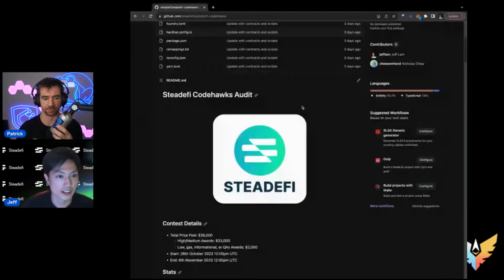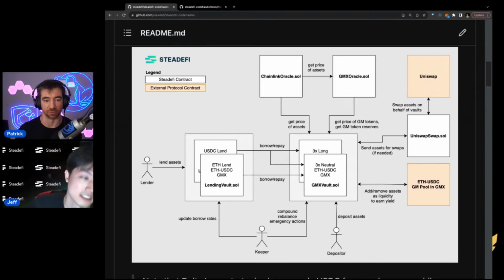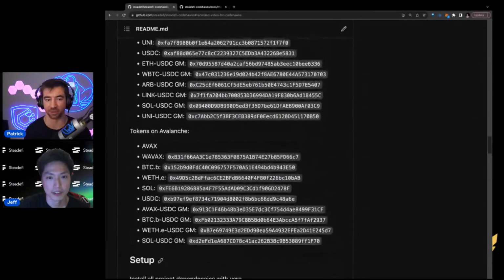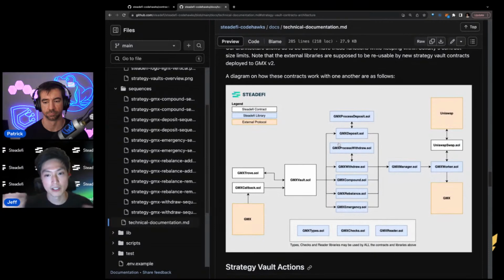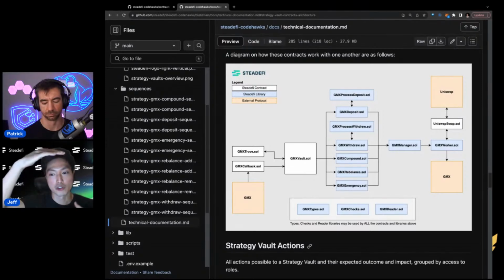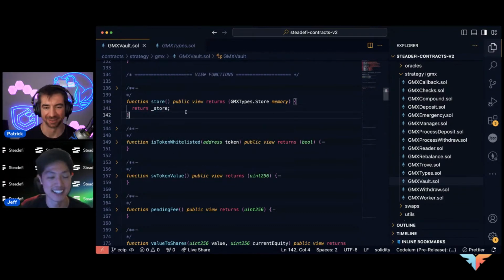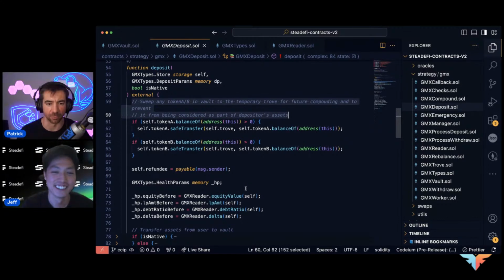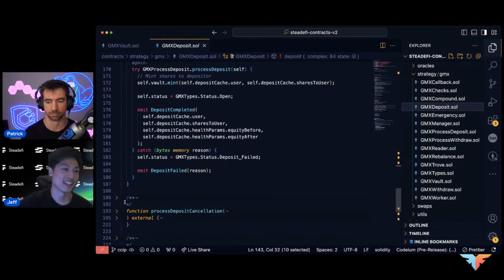Steadefi: Leveraged Yield Strategies for GMXv2 /w Jeff Lam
Join us for an exclusive event hosted by Cyfrin, your trusted source for web3 security. In this special live stream, we're kicking off a competitive audit for Steadefi, a groundbreaking DeFi protocol committed to sustainable yields and robust security. Our host for the day is Juliettech, Cyfrin's Developer Advocate Superstar, and she'll be joined by Jeff Lam from Steadefi!

📋 Agenda

Welcome by Juliettech, Developer Advocate Superstar at Cyfrin
Introduction to Steadefi by Jeff Lam
Overview of the Competitive Audit Guidelines
Open Floor Q&A

🎤 Host & Guest:

Juliettech, Developer Advocate Superstar at Cyfrin
Jeff Lam at Steadefi